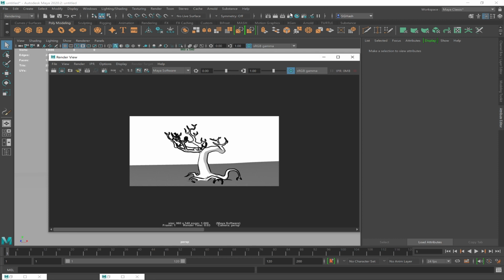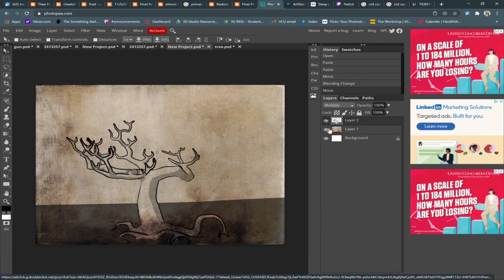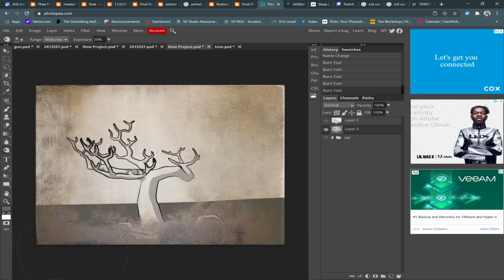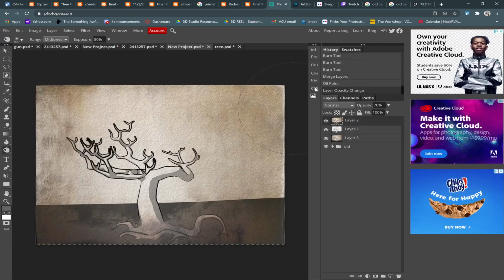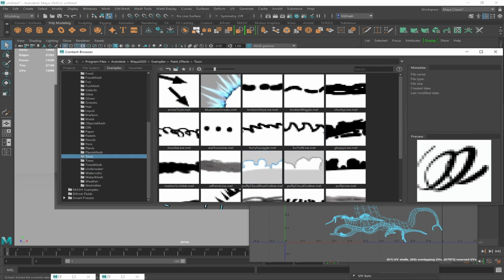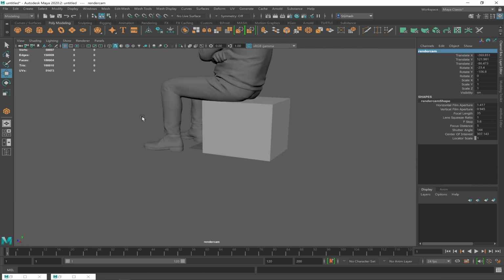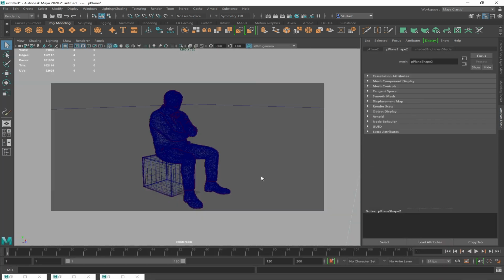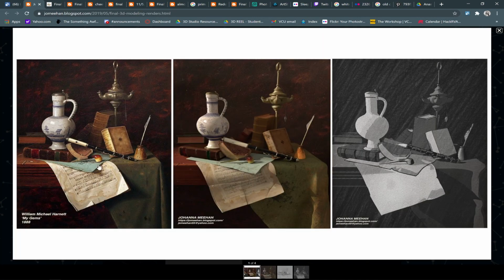11/05/20 Stylized rendering and compositing with Maya and Photoshop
Stylized rendering and compositing with Maya and Photoshop -- Watch live